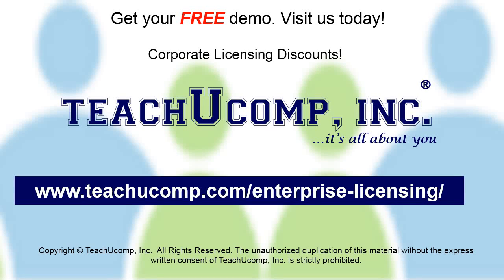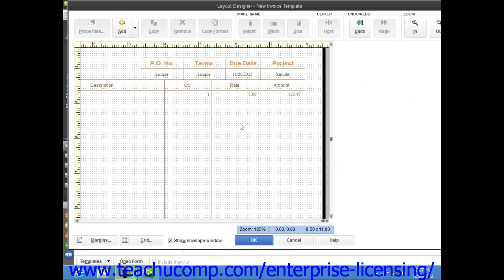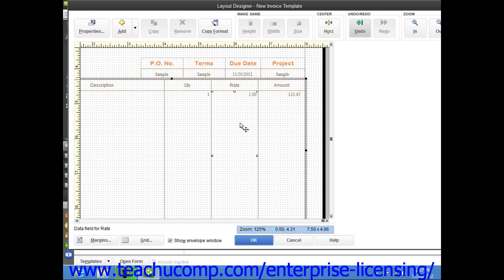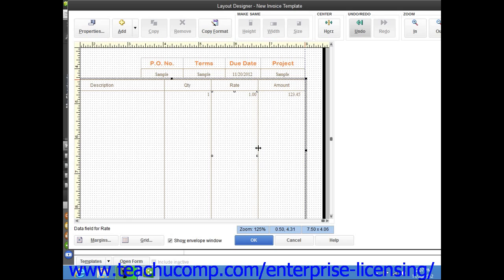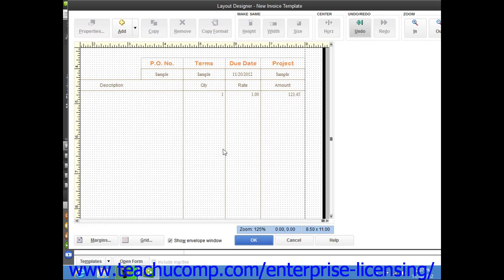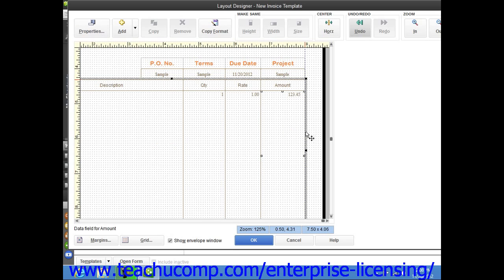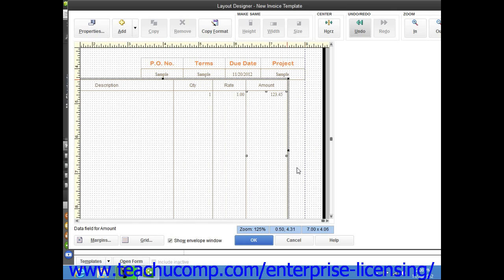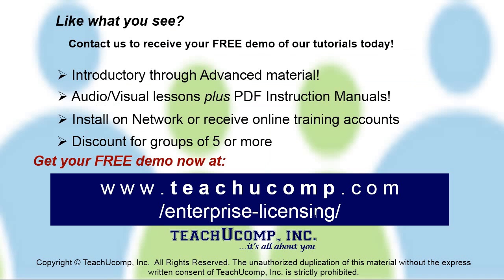Intuit Quickbooks Tutorial 2013 Customizing Forms 17.12 Employee Group Training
A clip from Mastering QuickBooks Made Easy: Resizing Columns in the Layout Designer in QuickBooks Pro 2013. Get a FREE demo of our training for groups of 5 or more